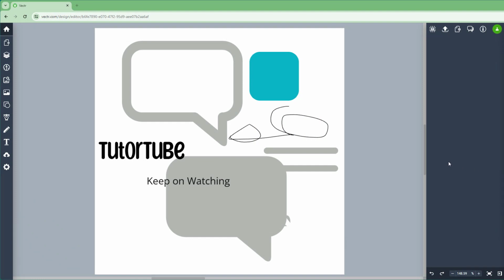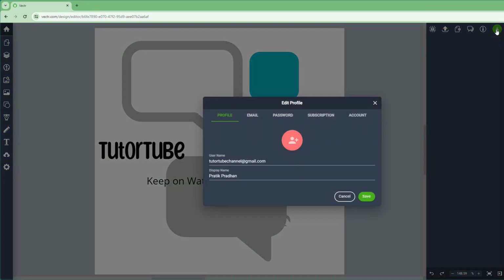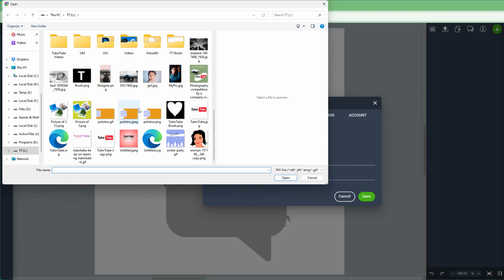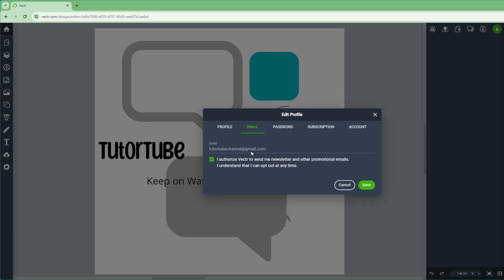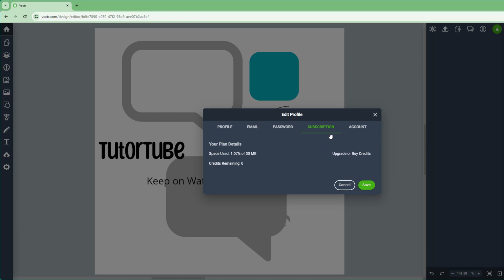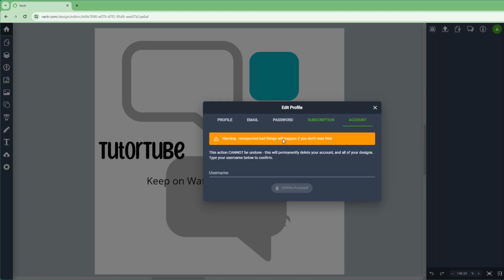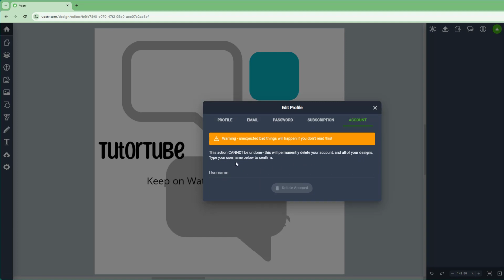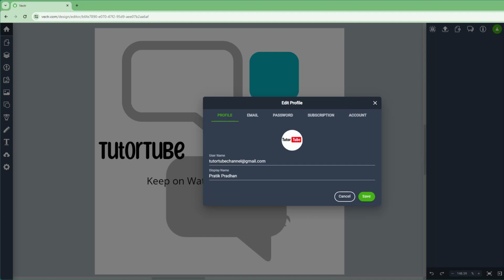Vectr - Lesson 33 - Profile Settings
In this tutorial, we will be discussing about Profile Settings in Vectr